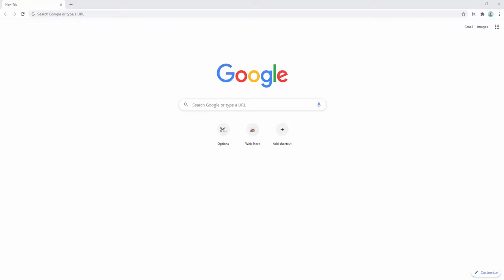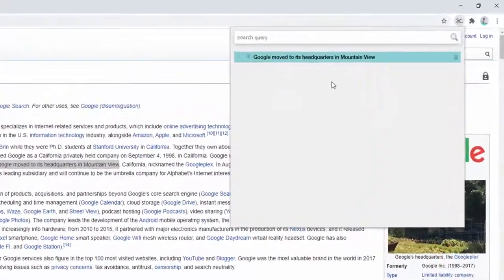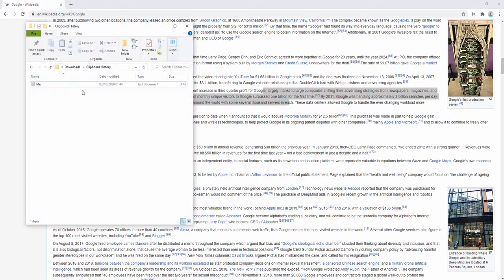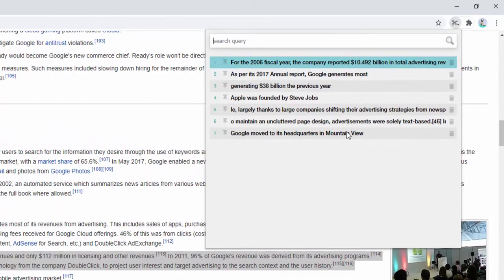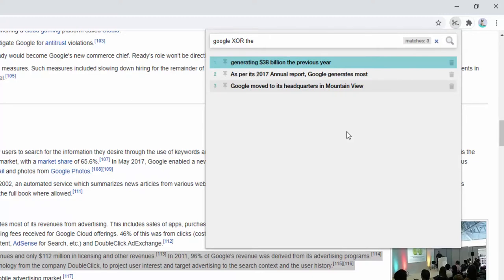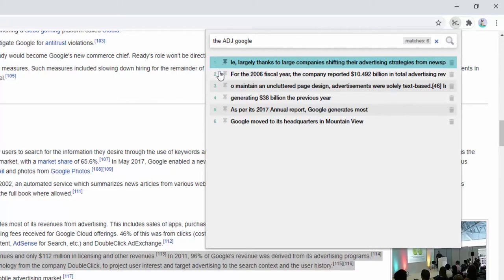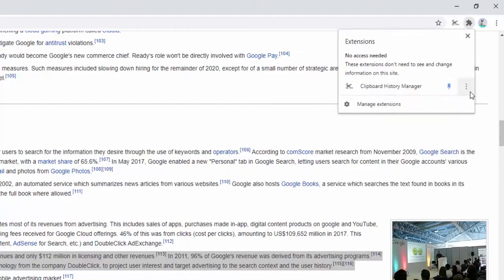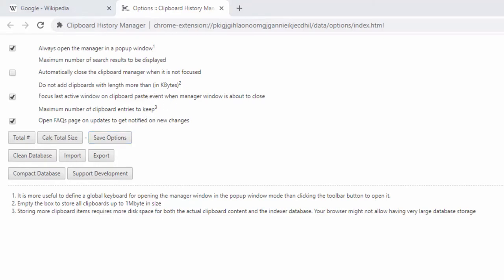Clipboard History Manager - Browser Extension Review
A review on the "Clipboard History Manager" browser extension, which is available for all web-extension supported browsers.

A powerful clipboard manager with a searchable database that can store hundreds of items without any performance drawbacks. This extension has a very simple native component written in c++ that monitors clipboard changes system-wide and notifies the extension about the changes. This way first the extension can monitor clipboard without polling (continuous check with fixed interval) and second it can get notified even if clipboard content is changed by a process out of your browser environment.